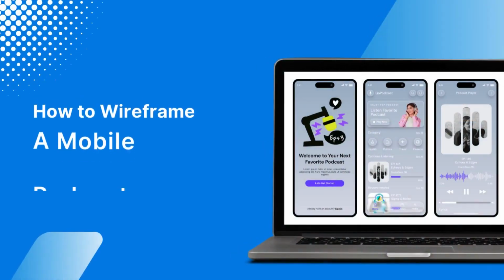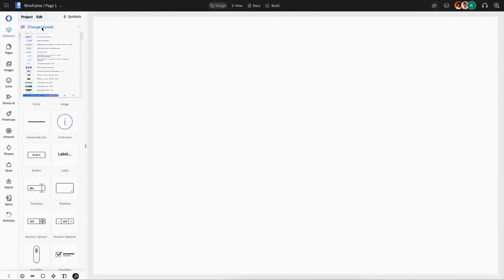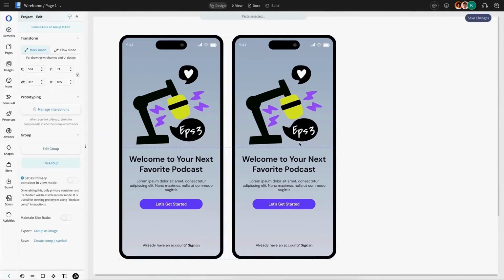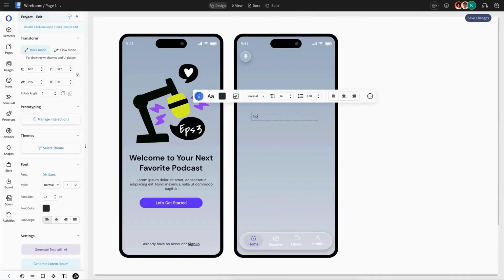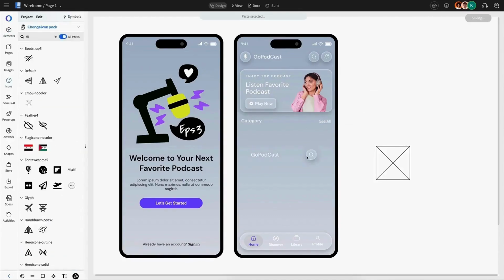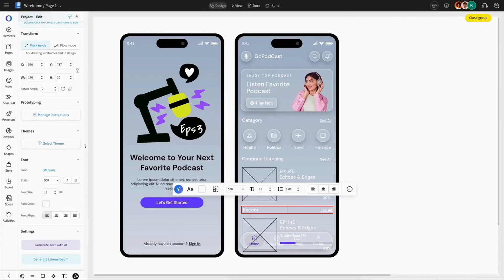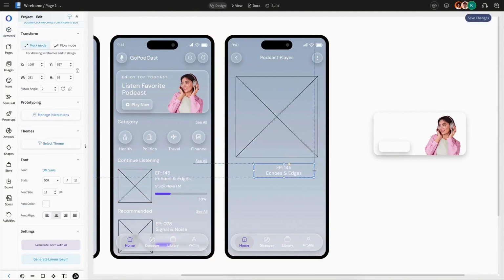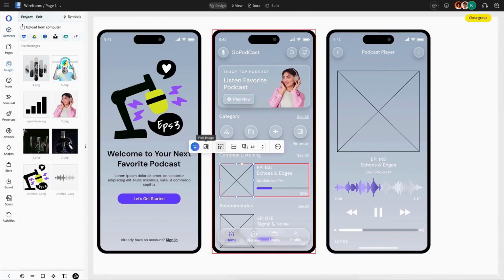How to Design a Mobile Podcast App?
Wireframing a mobile podcast app helps you plan the user experience from the start. It ensures easy navigation, a clean layout, and a well-structured content flow. In this tutorial, we’ll show you how to wireframe a Mobile Podcast App using MockFlow’s iOS 26 UI Kit — a set of ready-made components like buttons, menus, sidebars, and more, all styled in Apple’s new liquid glass design.